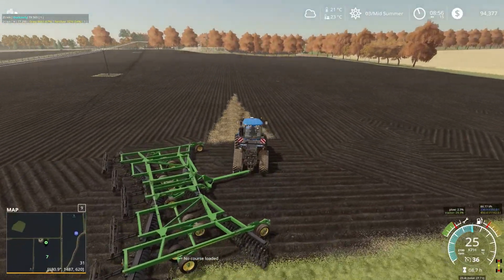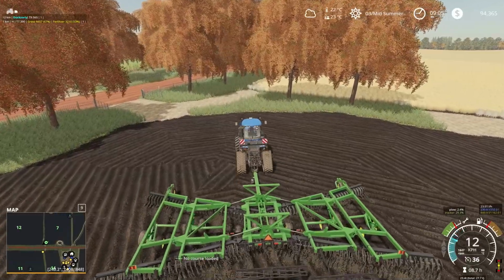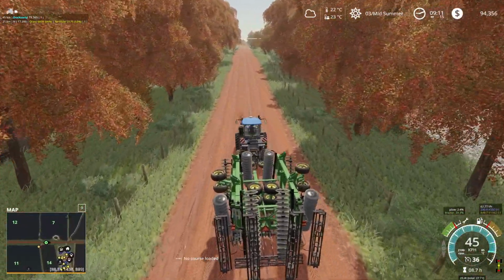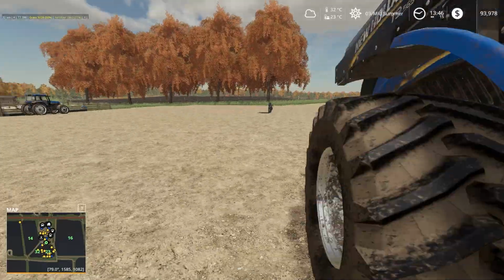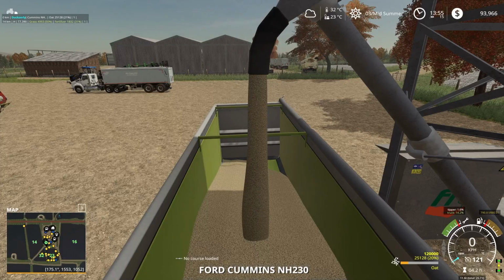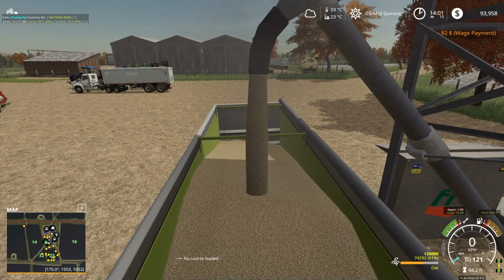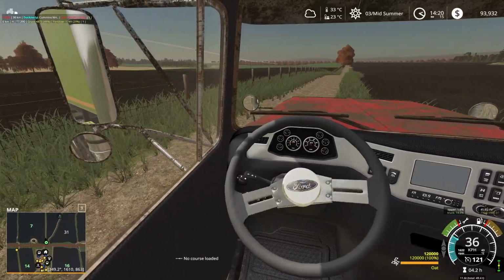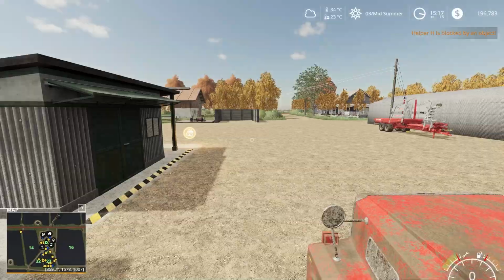Ninghan Farm - Plowing on New Field - Farming Simulator 19 - #15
We are stoked to bring you a new series on the upcoming Western Australian based map - Ninghan for Farming Simulator 19.  This map is brought to us by Aussie_Farmer and we thank him for the early access.